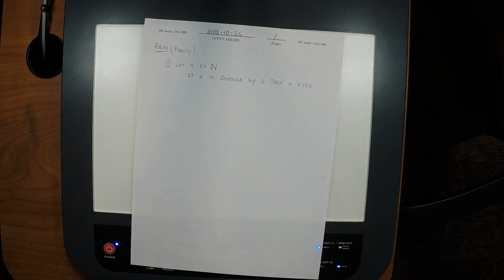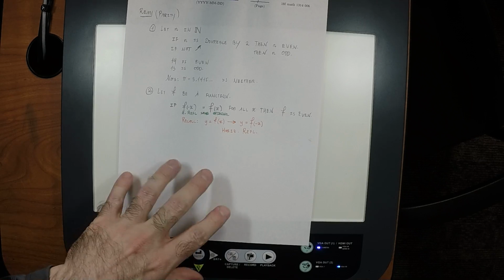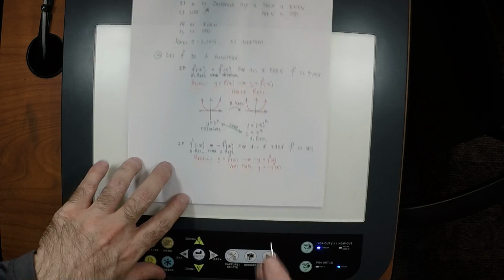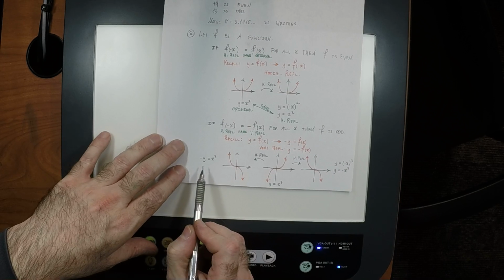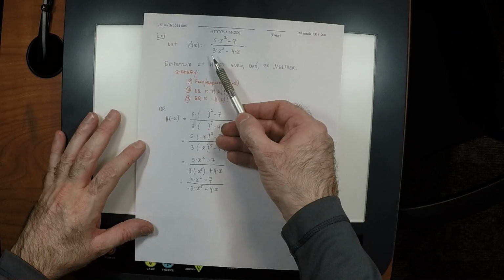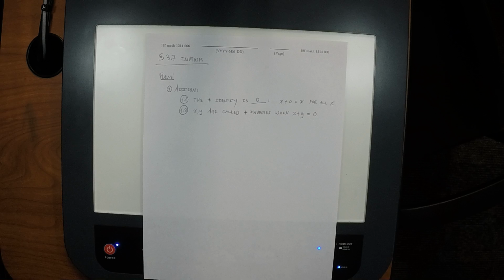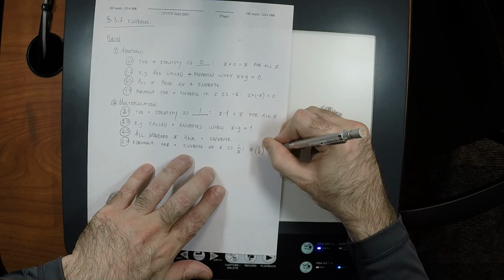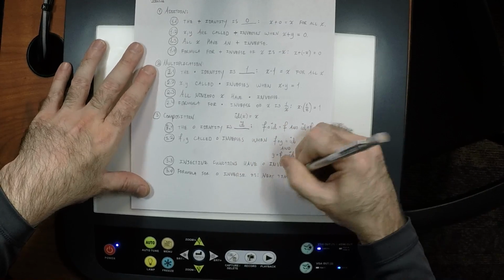18f math 1314: lecture/29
College Algebra: Composition Inverse, Function Parity, t0:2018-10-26